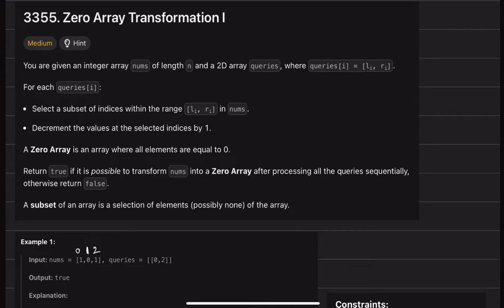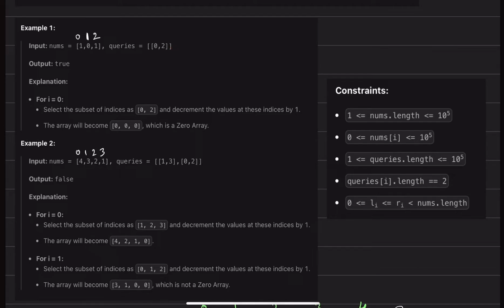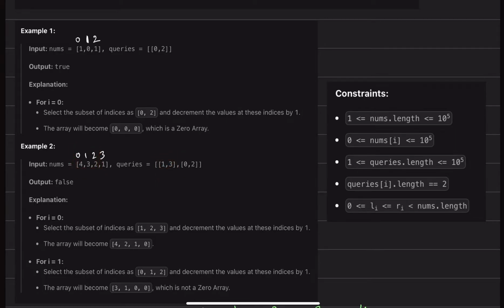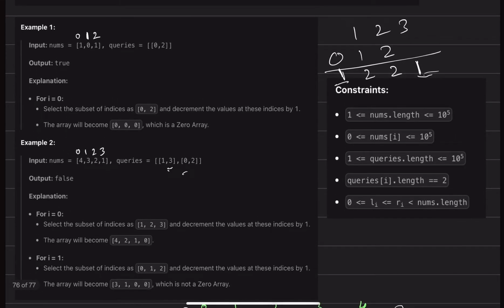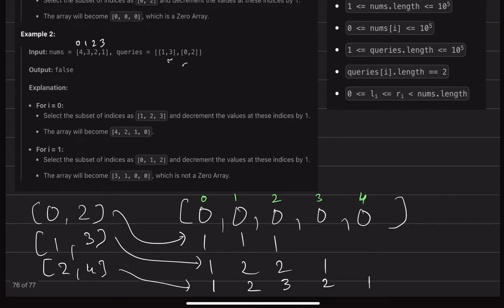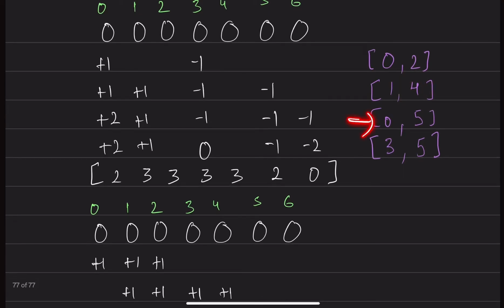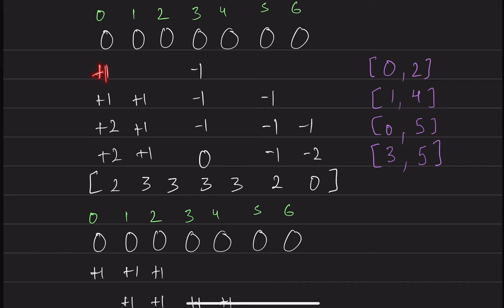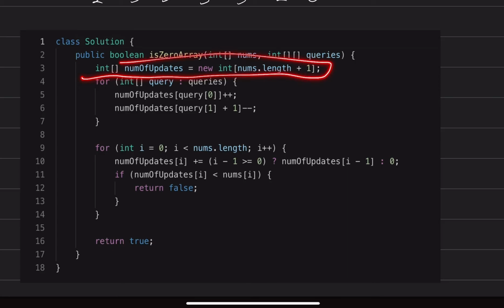3355. Zero Array Transformation I | Leetcode Weekly contest 424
3355. Zero Array Transformation I | Leetcode Weekly contest 424